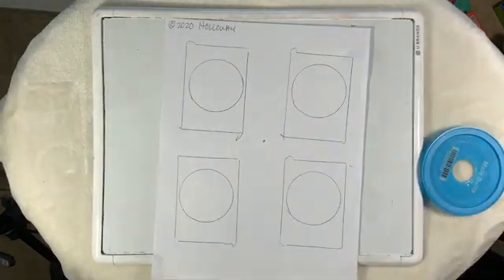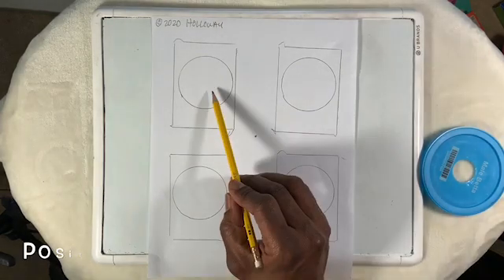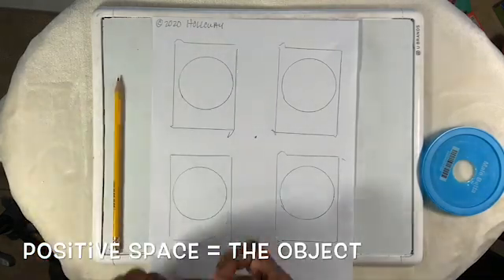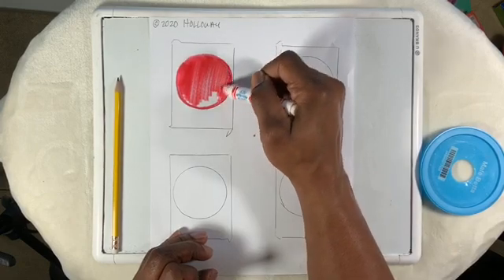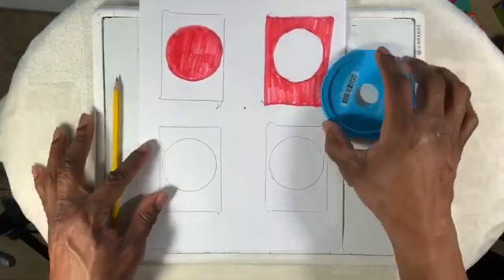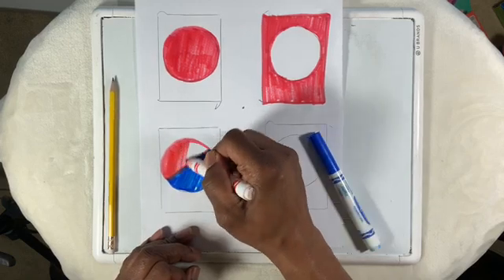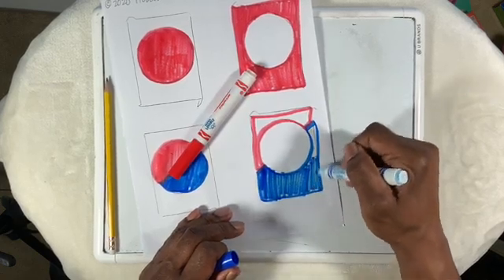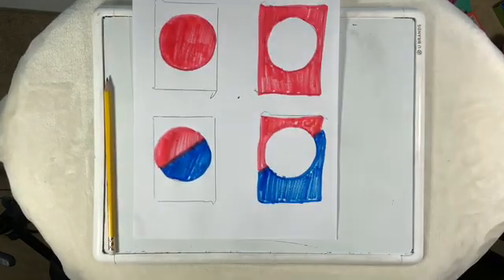5 MIN ART VENTURE | HOLLOWAY VENTURES Learn negative and positive spacial relations in 5 min.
Holloway Ventures into another 5 minute lesson in art. This time host RANDY COLORS explores negative and positive space. hollowayventures kidsart kidsartclass artclass kidartist 5min art artistsoninstagram artteachersofinstagram artventures artlesson artlessons art negativepositivespace kids artlesson